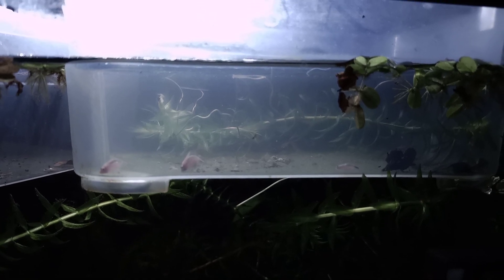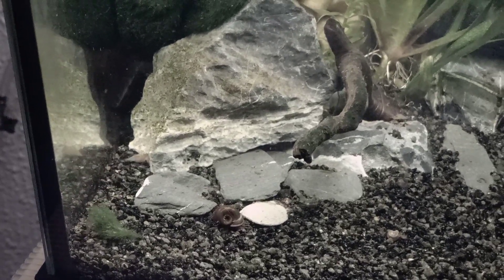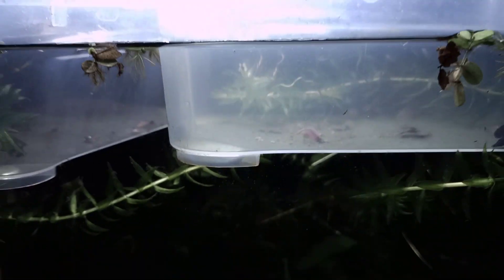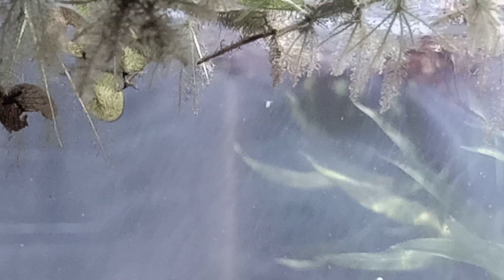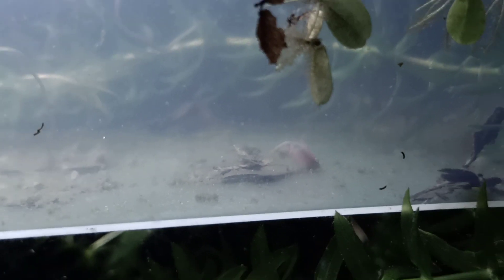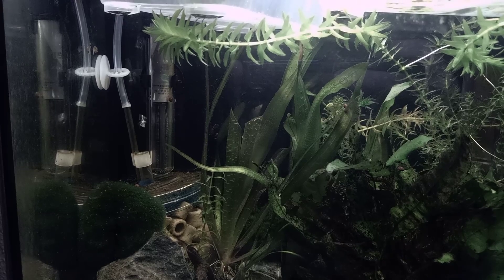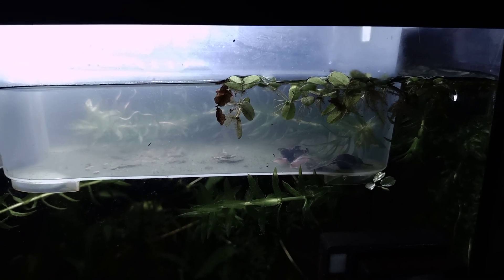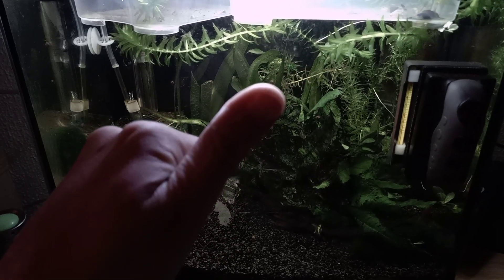Update | More Triops Cancriformis Albino hatchlings and a transfer incident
Heyo Guys!

We're back at the nursery tank today where two little containers are providing the basics for Young Triops Nauplii to grow up.

unfortunately I decided too early to transfer them or witnessed molting behaviour of two Triops at the same time. since they were laying on their backs I needed to be sure to save them and put them back into the hatching containers.

Since one couldnt be catched, I decided to let him be and see if the tank is safe for transfer in 3 Days if he remains alive.

more updates coming!